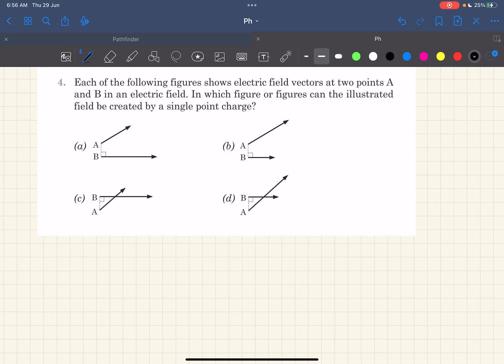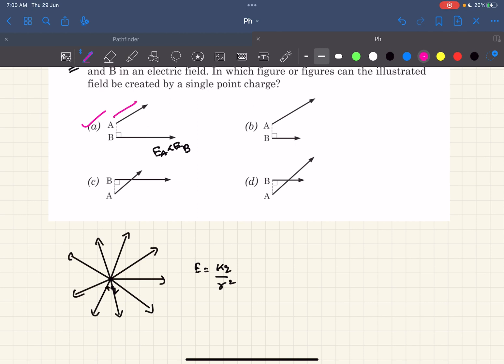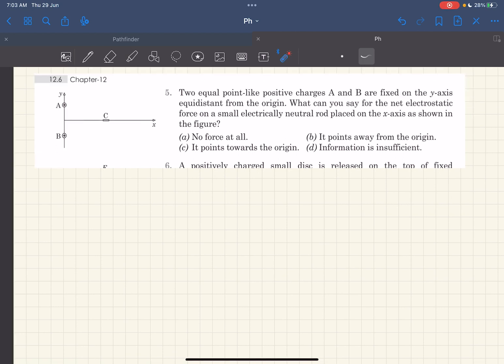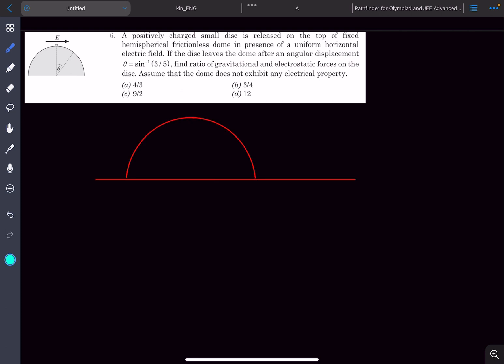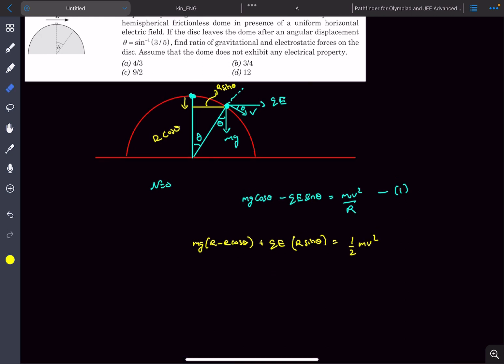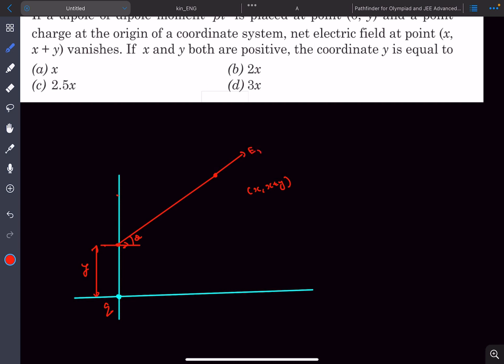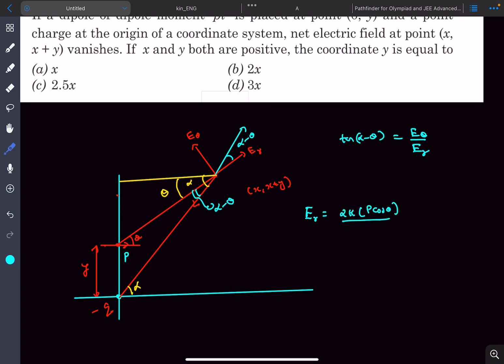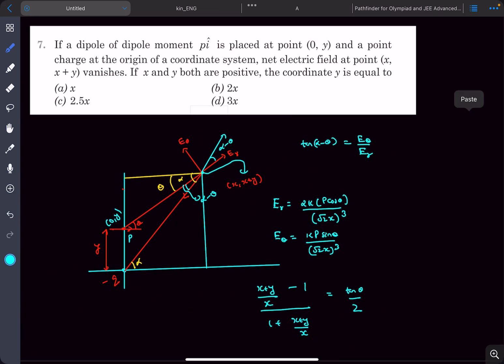Pathfinder | Electro | MCQ 4,5,6,7